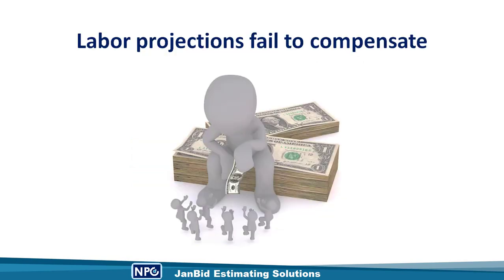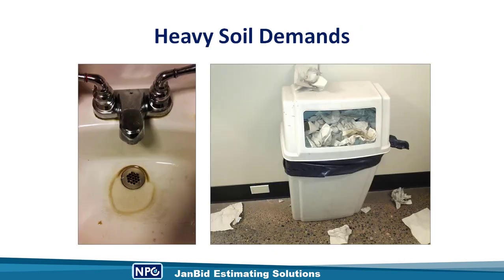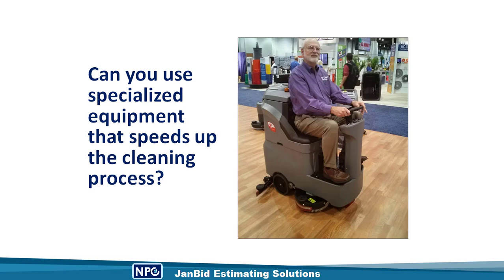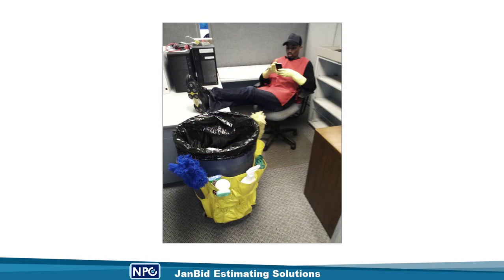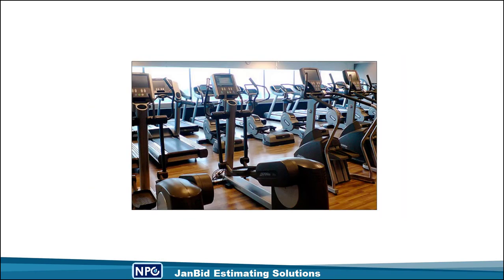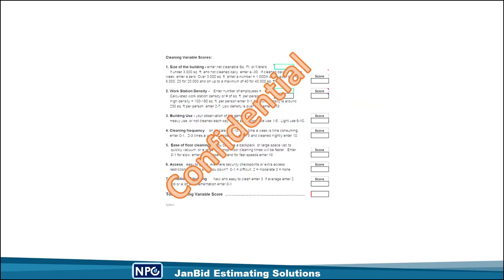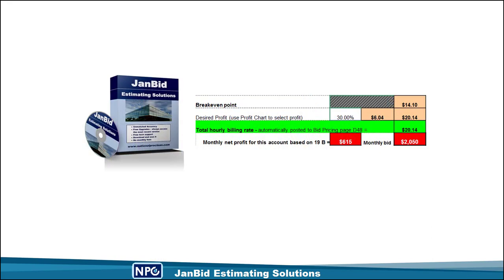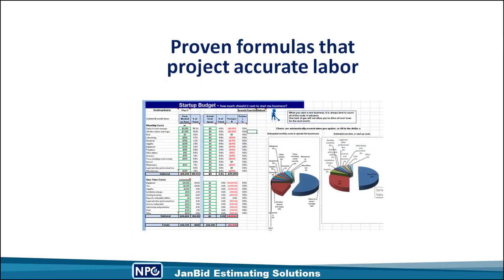Janitorial Bidding Blunders to Avoid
Janitorial Bidding – Blunders to Avoid reveals over a dozen oversights that will cause your labor projections to be flawed.
Without a proven formula to compensate, your janitorial bidding labor costs will be faulty.  Underestimate your cleaning labor and you might end up with an extremely low paying account. Overpricing your cleaning estimates will be a waste of time.
Accurate pricing for your janitorial proposals can make or break a business.  Our JanBid Estimating Solutions precisely crunches ALL of the numbers for you.
 Avoid guesswork and costly mistakes.  Make sure all of your cleaning estimates are right on the money. Check out JanBid today.  It has proven highly accurate for over ten years.  Thousands of contractors have learned to bank on the precise numbers. It now comes with our Cleaning Managers Dashboard, a series of 40 spreadsheets to run a successful cleaning business, plus Cleaning Performance Handbook, MaidBid, and Construction Clean Bidding.  No monthly fees, no sharing confidential info on the Internet.